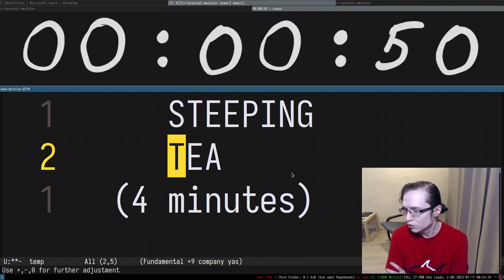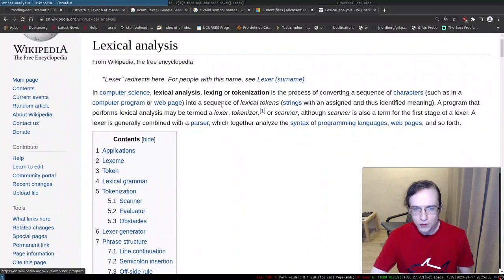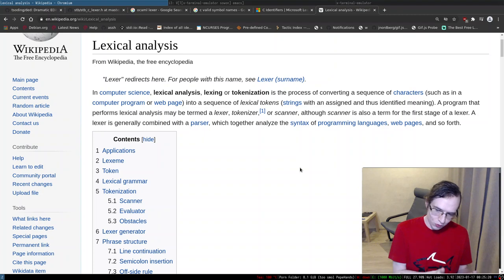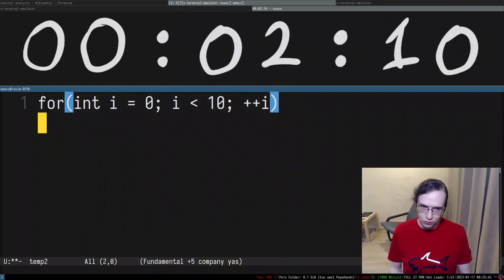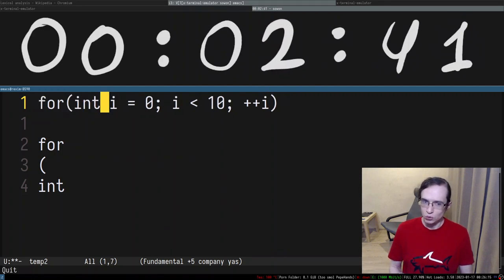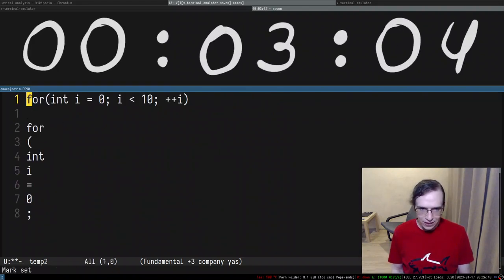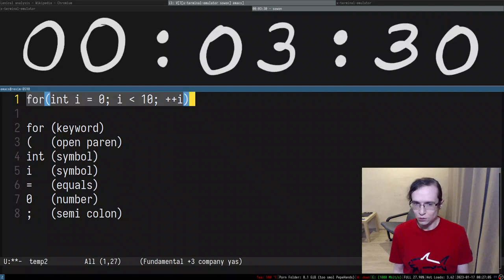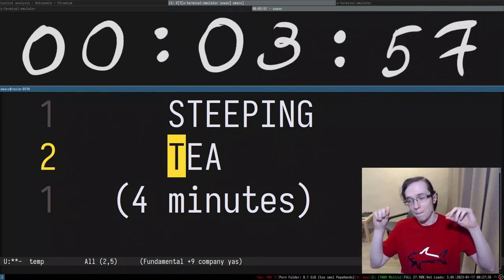What is a Lexer (No BS explanation)